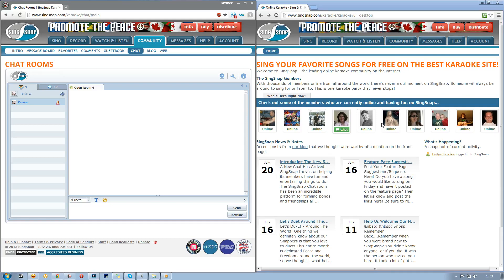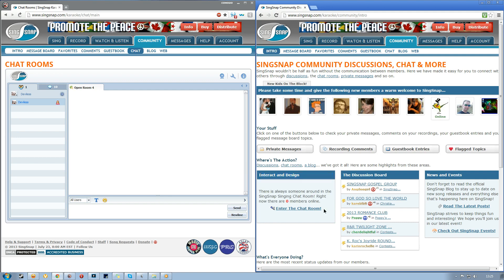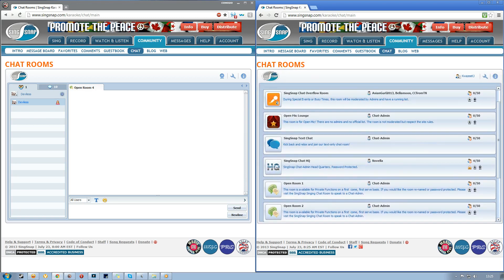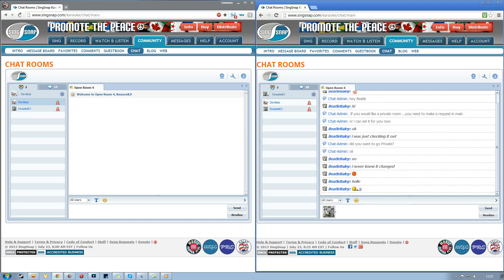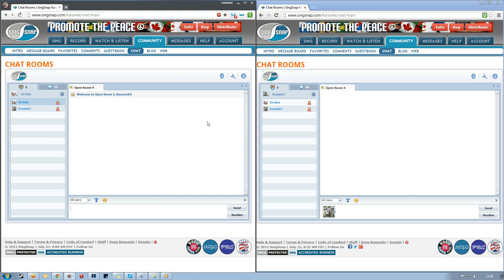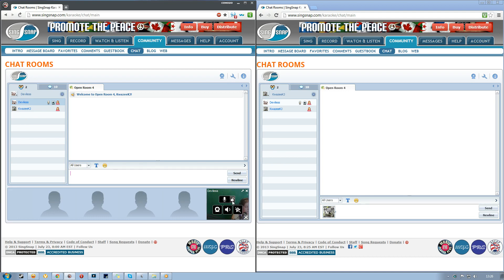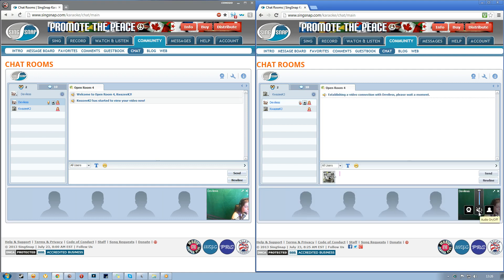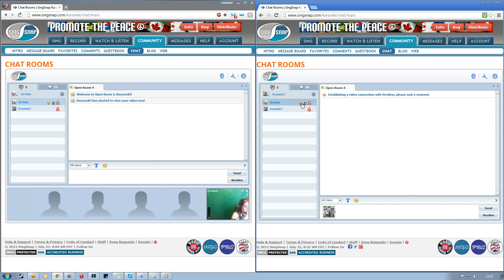Tutorial - 123 flash chat for SingSnap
How to enable webcam and microphone and listen to someone in the chat room on singsnap.com